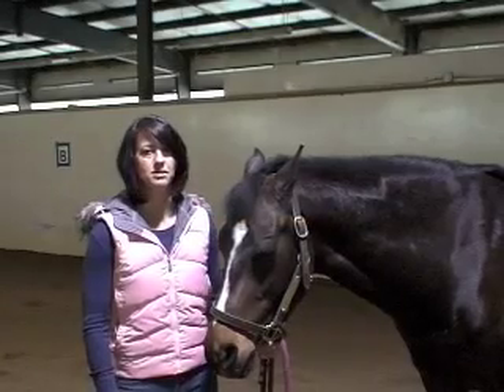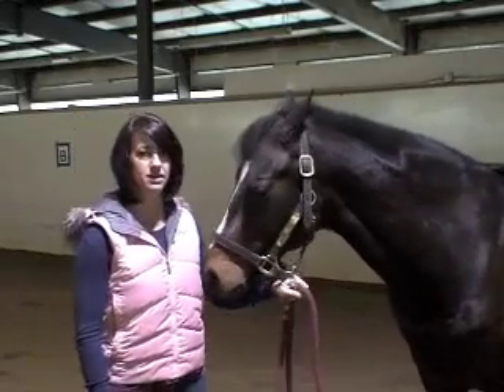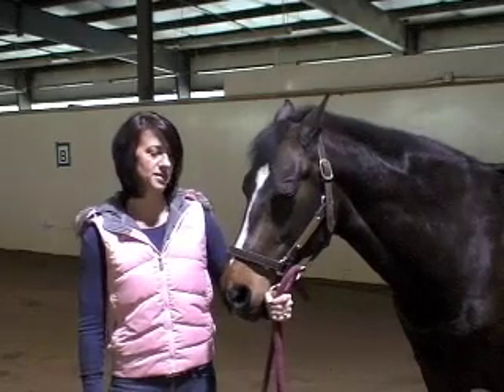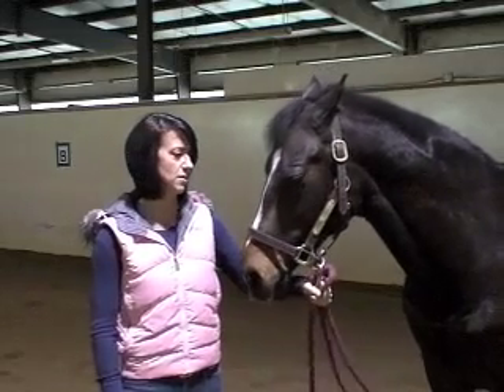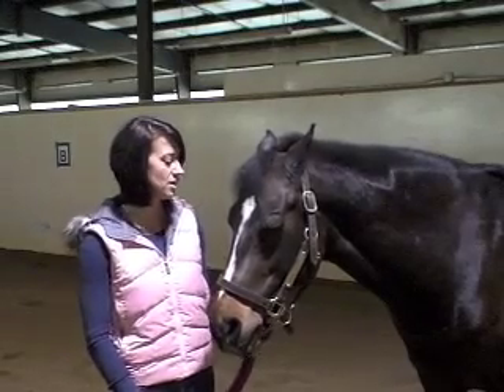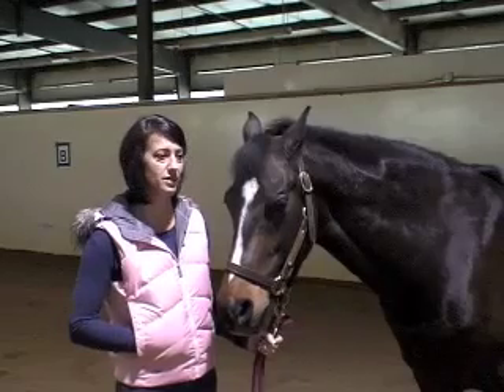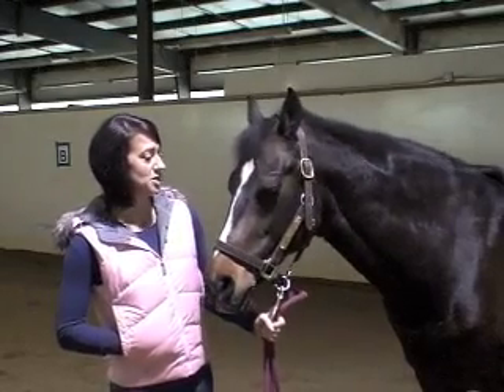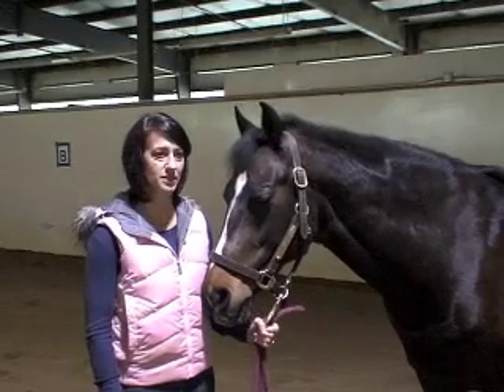Diagnosed with Founder, Navicular and White Line - horse is heading to National competition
Interview with Tina regarding her horse Pierre who was diagnosed with Founder, Navicular and White Line Disease.  After have the hoof resected, they were told they had a $20,000 pasture ornament.   Doug from Complete Horse Sense was able to help her horse without expensive drugs or protocol and she is now consistently winning on the Morgan circuit and planning on taking Pierre to the Worlds.